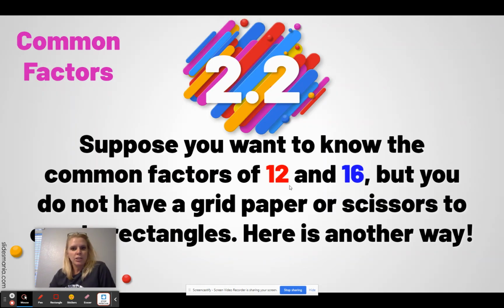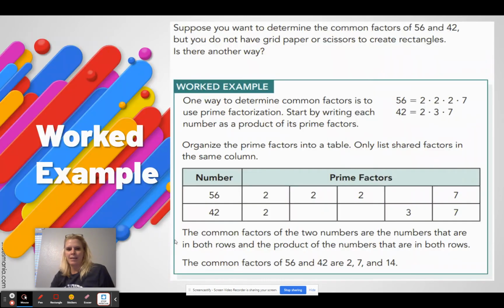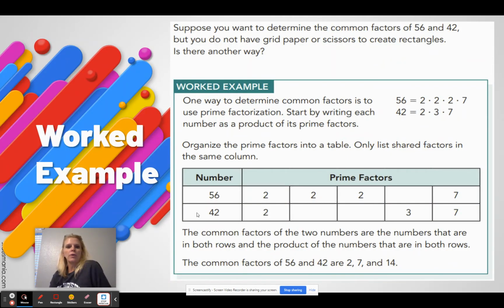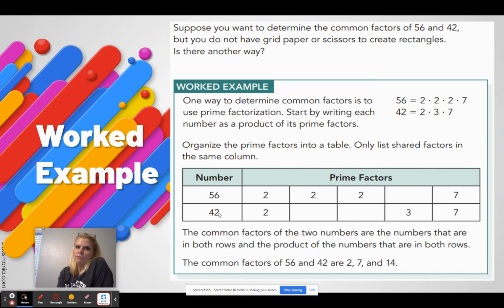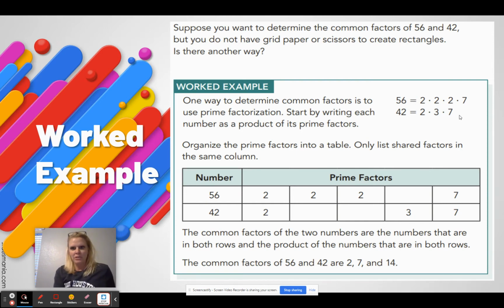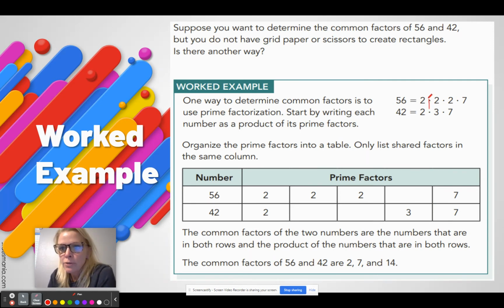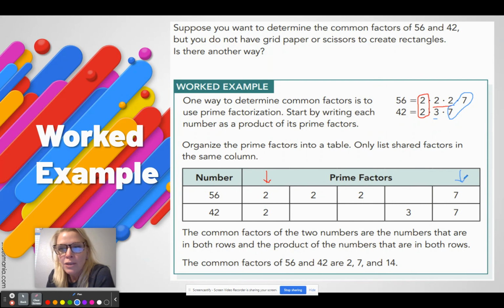Common Factors with table